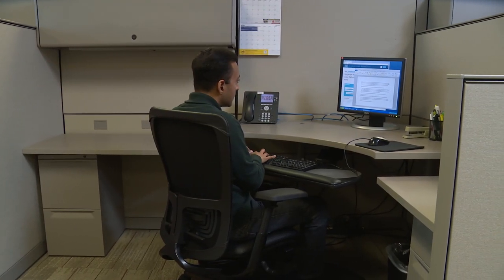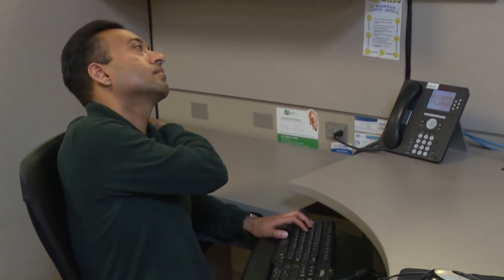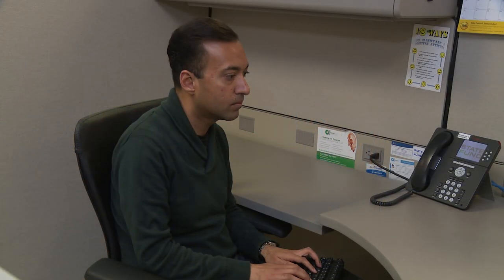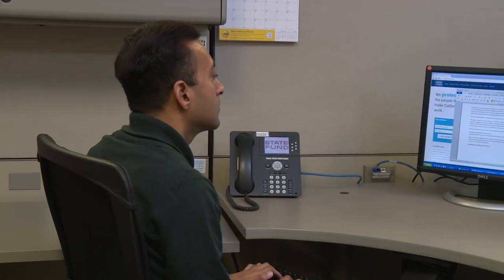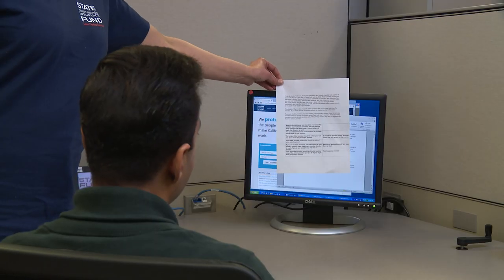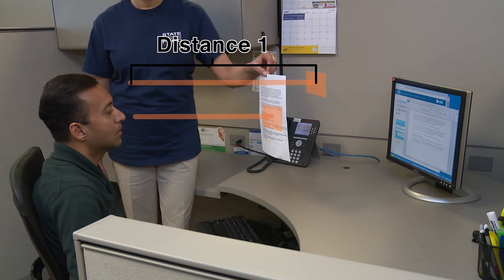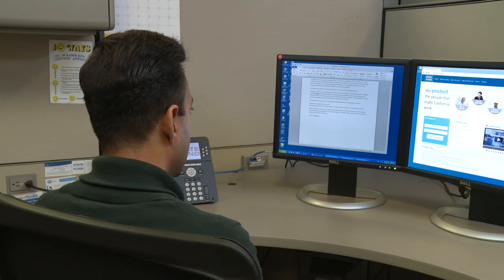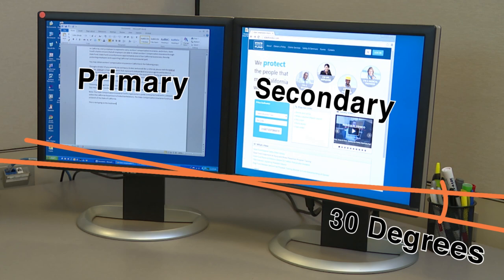Office Ergonomics - Monitor Placement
Want to learn more about ergonomics?

This video is the property of State Compensation Insurance Fund and it holds the copyright. You may link to its URL or you may copy it. However, if you copy it, editing the video in any way is prohibited. Requiring payment to view or otherwise using the video for profit is prohibited. State Fund provides this video as is and without representation or warranty.